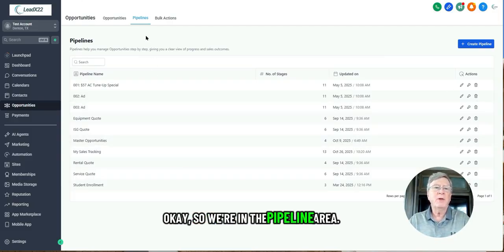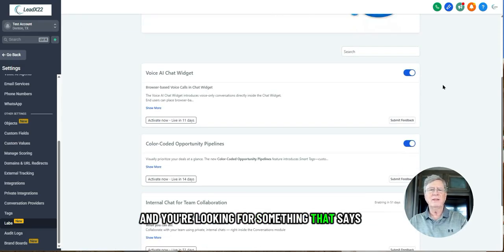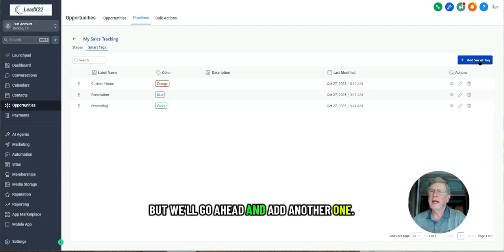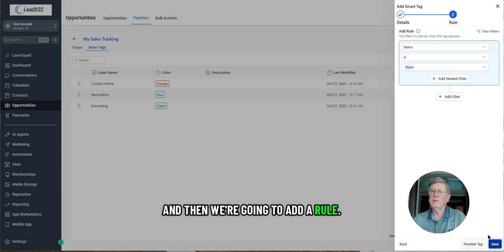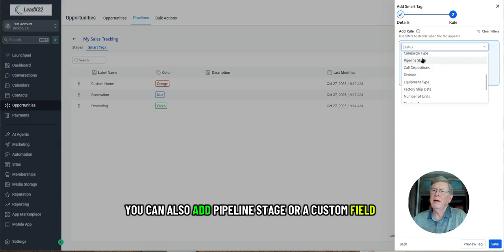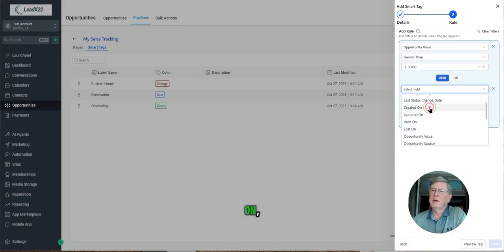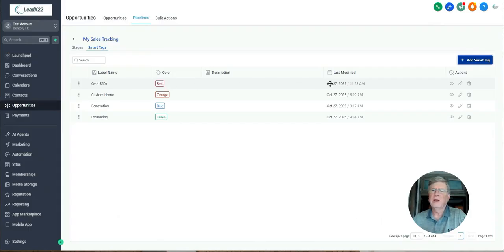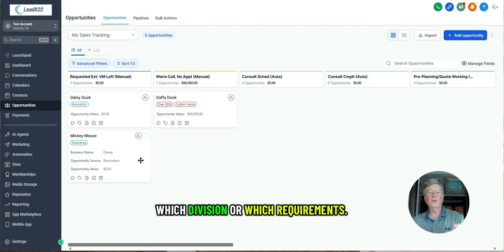How to Color-Code Your Pipeline in GoHighLevel (Smart Tags Tutorial)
🚀 Start Your HighLevel Journey

Master your GoHighLevel pipelines by learning how to use Pipeline Smart Tags (Color-Coded Pipelines) the right way. In this walkthrough, you’ll see exactly how to create, color-code, and organize Smart Tags so your pipeline becomes cleaner, clearer, and easier to manage — whether you're an agency or a growing business.

What you’ll learn in this tutorial:
• What Smart Tags are and why they matter
• How to create tags that improve clarity
• How to color-code opportunities for faster navigation
• Best practices for organization and team workflows
• Pro tips to keep everything aligned and easy to manage

Resources Mentioned
GoHighLevel Support Doc (Smart Tags):

Timestamps
00:00 – Intro
00:24 – What Smart Tags Do
01:45 – Creating Your First Tags
03:10 – Color-Coding for Clarity
05:05 – Applying Tags to Opportunities
06:30 – Pro Tips & Naming Conventions
08:15 – Common Mistakes to Avoid
09:30 – Final Best Practices